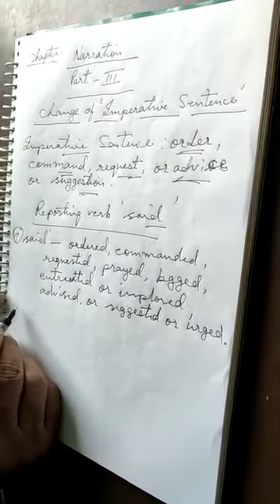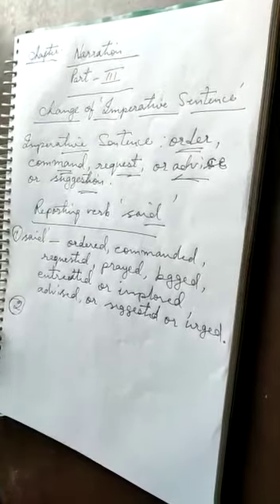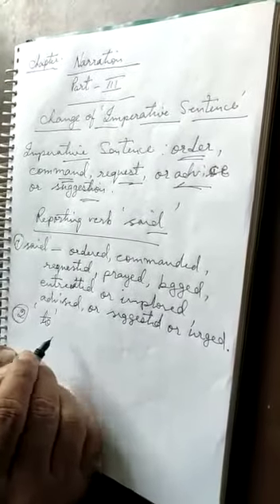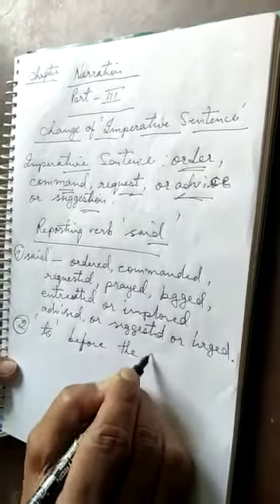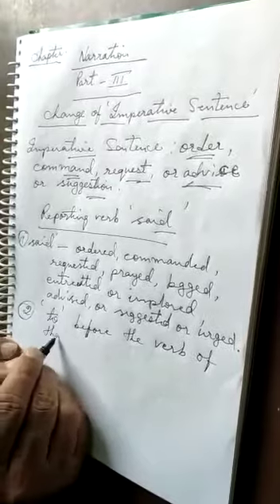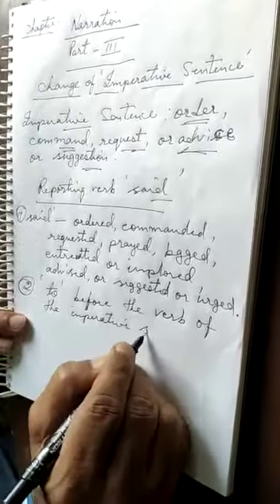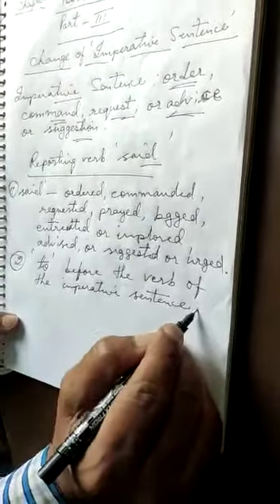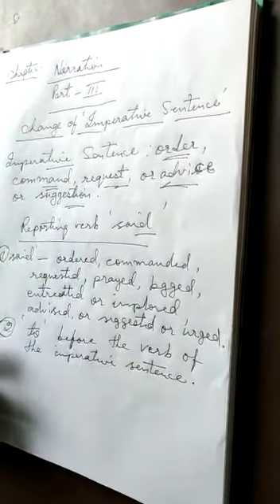Narration :Part 3 :Imperative Sentence :Pradhan Sir.